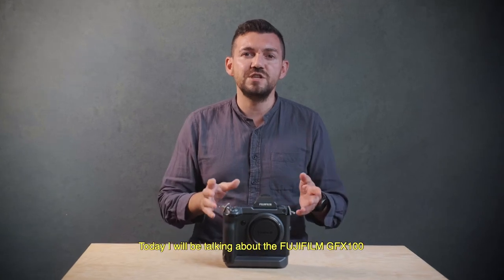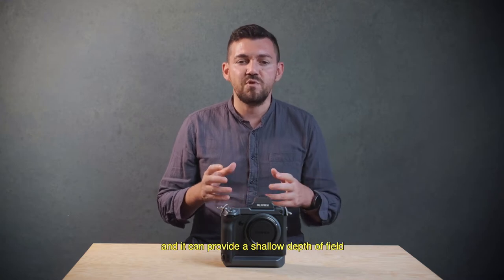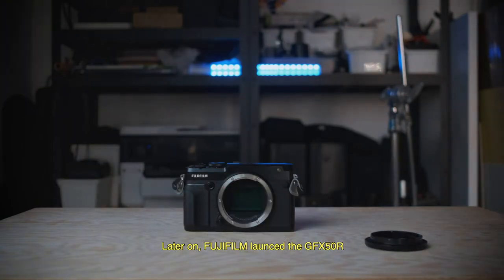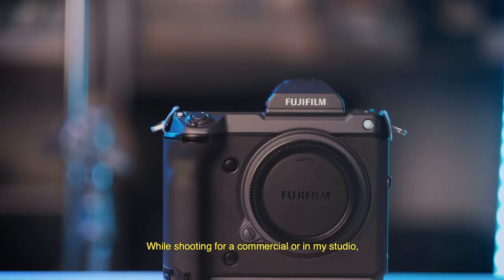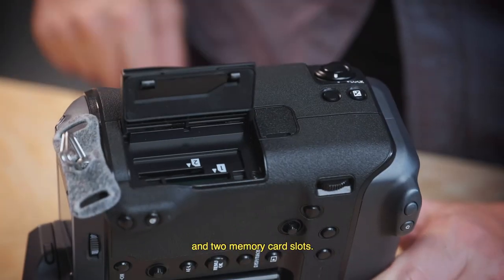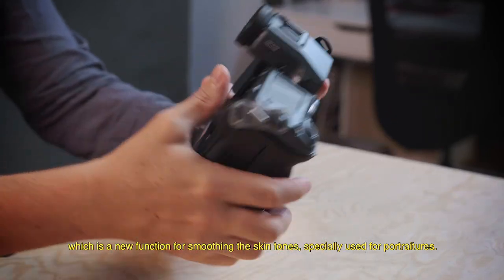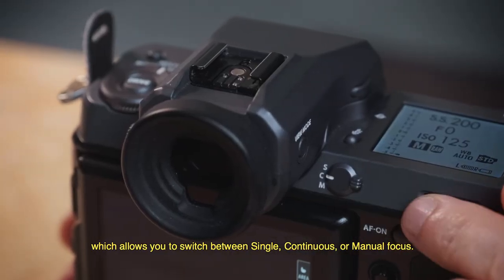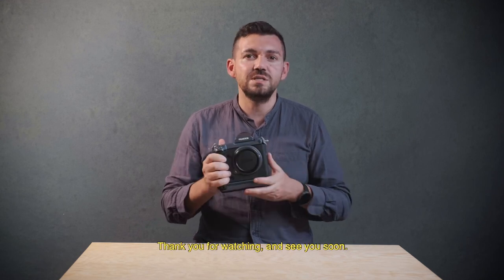FUJIFILM GFX 100 - Review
Review of the digital medium format camera the FUJIFILM GFX 100.

Key Features
102MP 43.8 x 32.9mm BSI CMOS Sensor
X-Processor 4 Image Processor
Removable 5.76m-Dot OLED EVF
3.2" 2.36m-Dot Tilting Touchscreen LCD
DCI 4K30 Video; F-Log Gamma & 10-Bit Out
5-Axis Sensor-Shift Image Stabilization
3.76m-Point Phase-Detection Autofocus
ISO 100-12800, Up to 5 fps Shooting
16-Bit Raw Output, Multi Aspect Ratios
Built-In Battery Grip, 2 x SD Card Slots

Gears:
- FUJIFILM GFX 50R
- Fujinon GF32-64mmF4 R LM WR Lens
- Fujinon GF45-100mmF4 R LM WR
- Fujinon GF45mmF2.8 R WR Lens
- Fujinon GF100-200MMF5.6 R LM OIS WR
- FUJIFILM X-T3
- FUJIFILM X-T4
- Prints on Epson Paper
- G-Technology G-DRIVE
- LaCie Rugged Mini 5TB
- SanDisk Extreme Portable SSD 2TB
- Vatalyst Laptop Sun Shade
- Tether Tools USB 3.0 to USB-C
- Sekonic L-308X-U Flashmate Light Meter Black
- Godox PB-600 Portable Flash Bag Case Pouch Cover
- Godox AD-H600B 600W Flash Head Protable Off-Camera Light Lamp
- GODOX Ad600Bm 600Ws Bowens Mount
- Godox AD400Pro All-in-One Outdoor Flash Strobe
- Godox AD200Pro 200W Portable Speedlite Flash Strobe